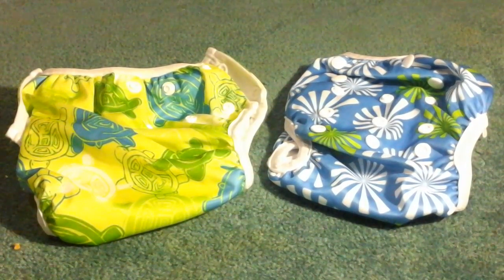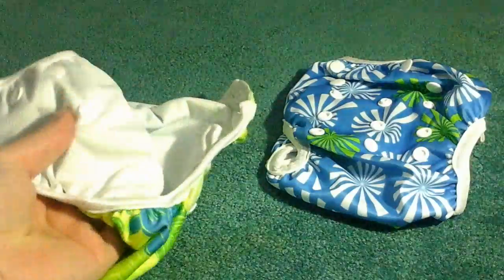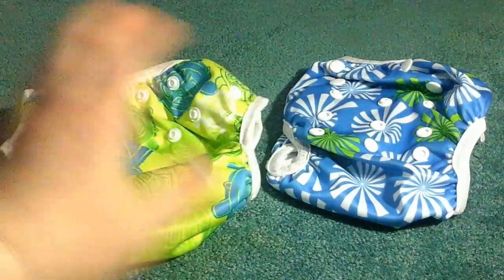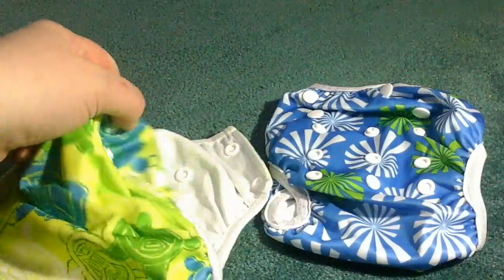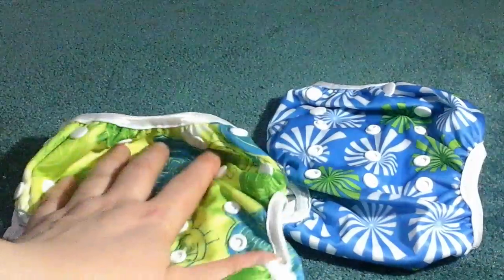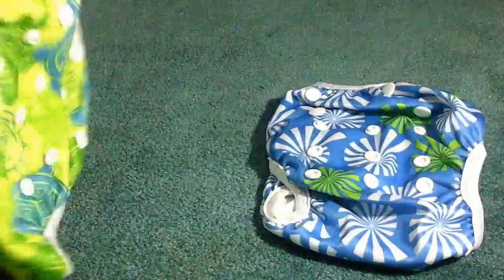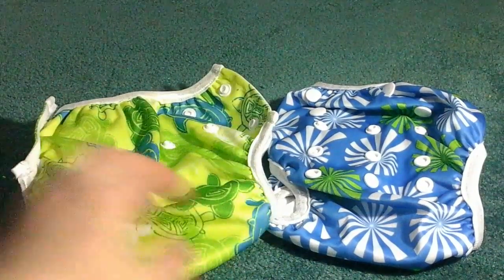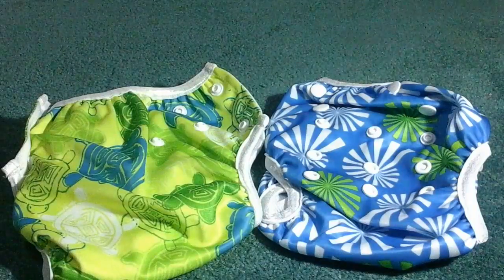Samuyalove 2pcs Reusable Baby Swim Diapers (Pack of 2)Offered by Samuyalove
These Samuyalove Reusable Baby Swim Diapers are very adorable in their great to use on your child to go swimming. I like the fact that these can be adjusted in size so that they can fit your child better and have a longer range so that they will last a little bit longer. I just love the patterns that are on these are very cute and adorable and bright and vibrant they're perfect for girls or boys they're very gender-neutral. These are very well-made nice high-quality materials should hold up well over time through prolonged use. The stitching on these was done very nicely there were no loose or hanging threads a lot of time and effort went into making these. I like the fact that these don't hold a lot of water in them there a lot easier to use than disposable swimming diapers you can lay them out in the sun and allow them to dry out and then wash them just like you would any other clothing item. All around I really love this product it has worked well for me and my needs. I have not had any problems or issues with this product so far has been great to have. It is exactly what I was expecting and is accurately described in the description and photos provided